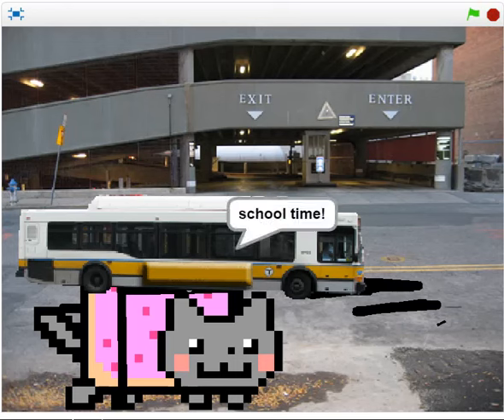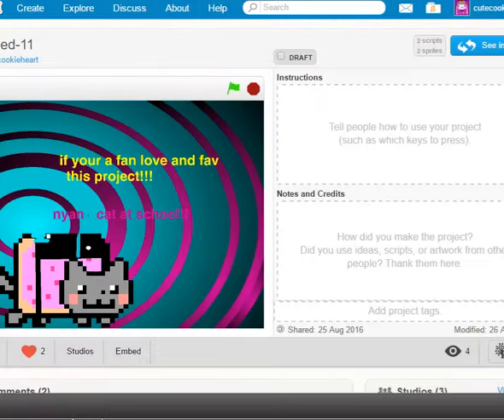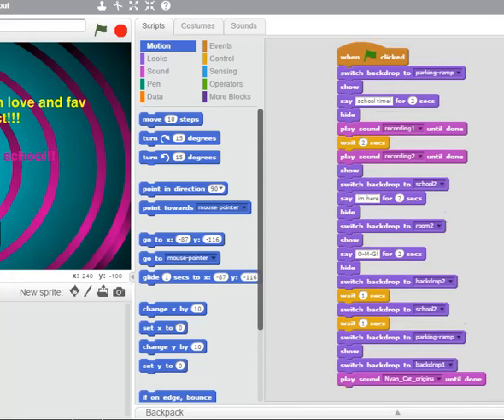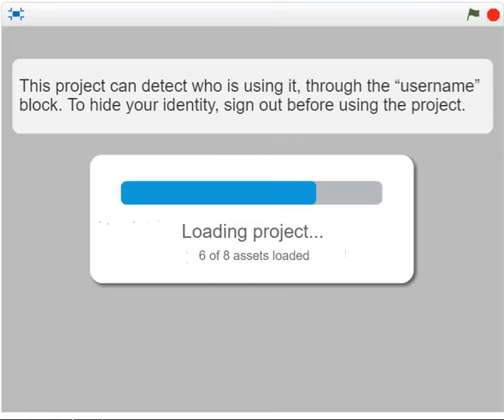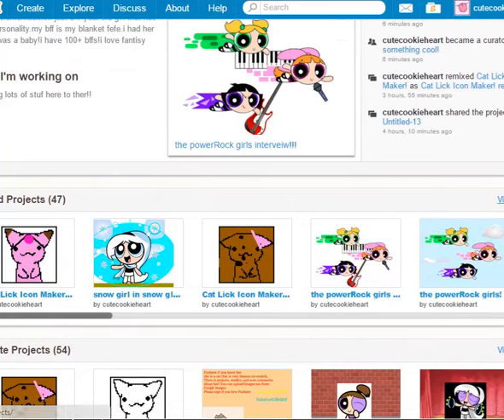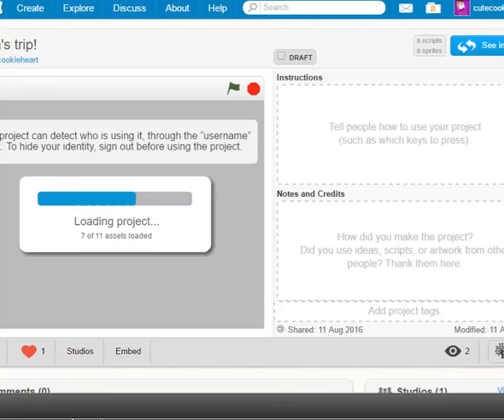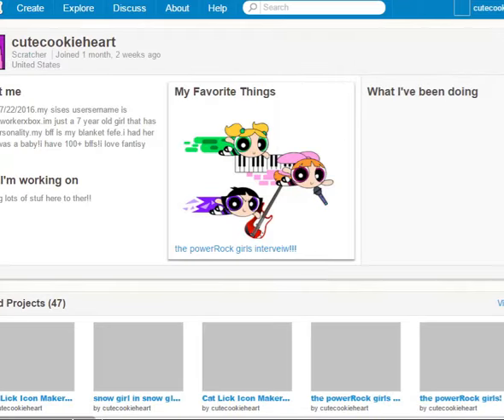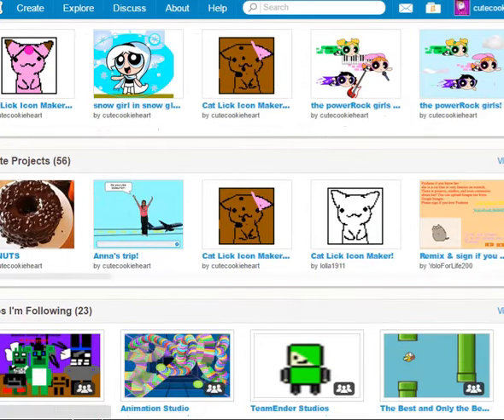Code with Scratch!! Jazzy shares 3 of her own fun coding projects!!!!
Jazzy shares 3 projects that she made and shows how she did it!